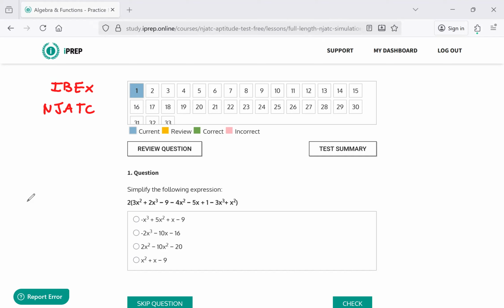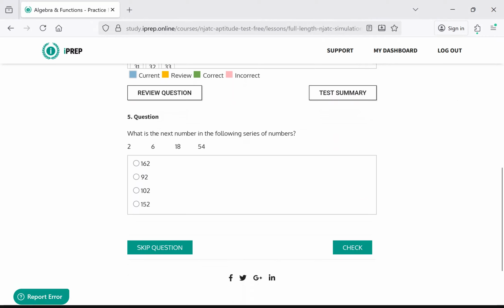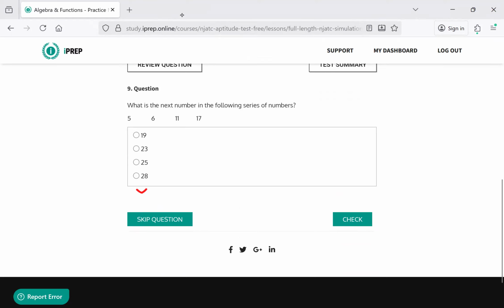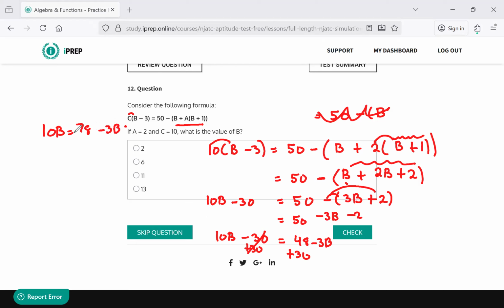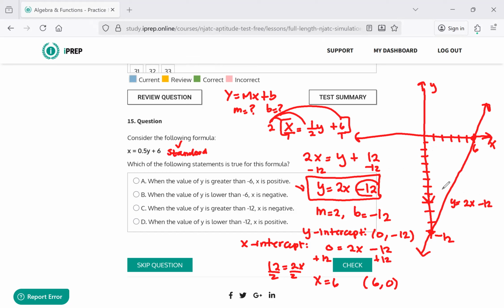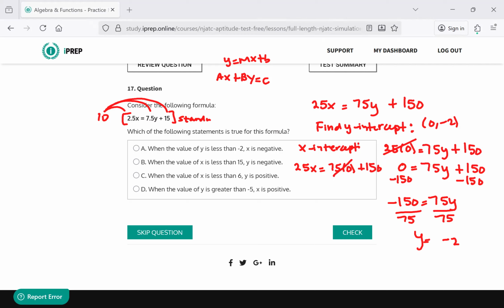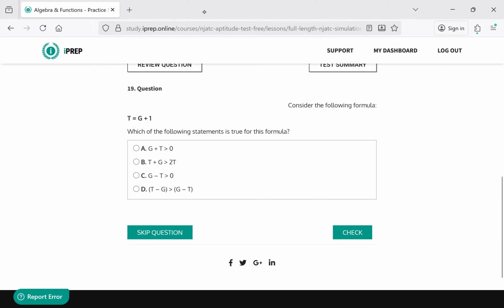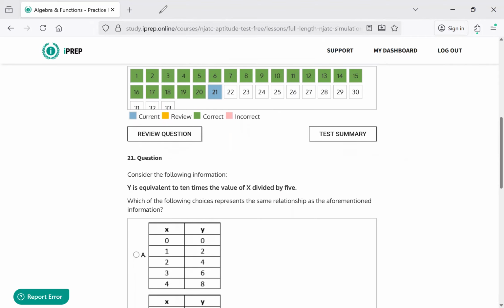IBEW: Algebra And Functions Practice Test Mode 1